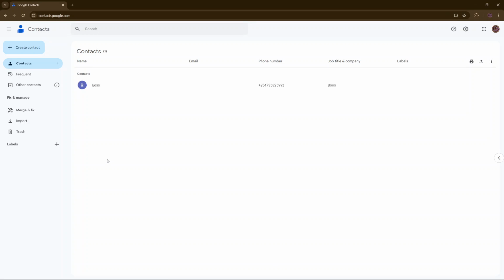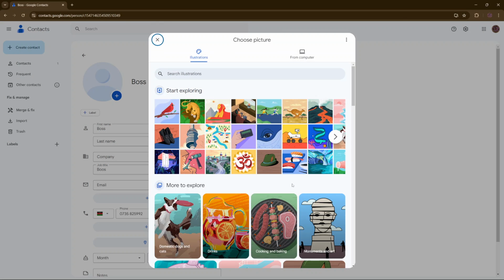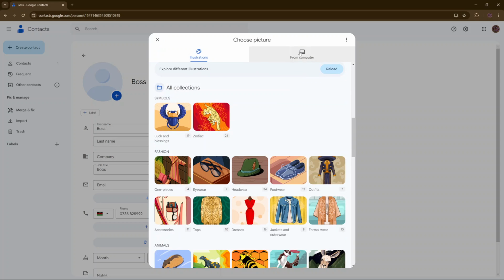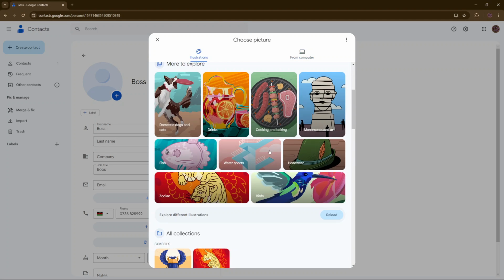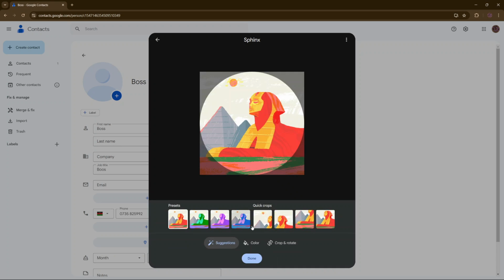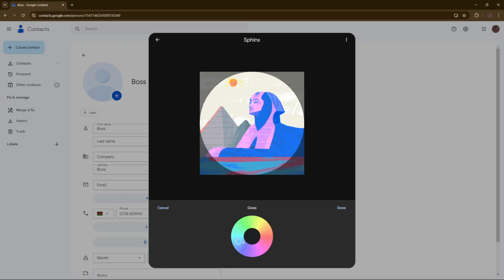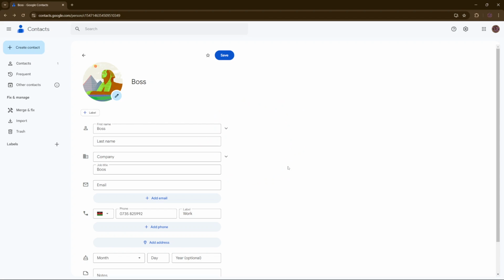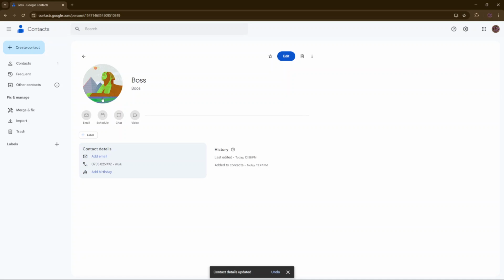How To Add Profile Picture To Contact On Google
Learn how to Add Profile Picture To Contact On Google

 Whether you're organizing your personal or professional network, setting a profile image for each contact can make it easier to identify and connect with the people you know. Let's explore the simple steps to add a profile picture to your contacts on Google.

1.Open Chrome
3.Add a Profile Picture:
  -Click the plus sign next to the profile icon.
   -Choose an image from Google’s illustrations, upload one from your computer, or take a new photo.
4.Customize the Image: Adjust the image by cropping or changing colors, then click "Done."
5.Save Changes: Click "Save" to apply the new profile picture to the contact.

Cell Phone Tripod Adapter